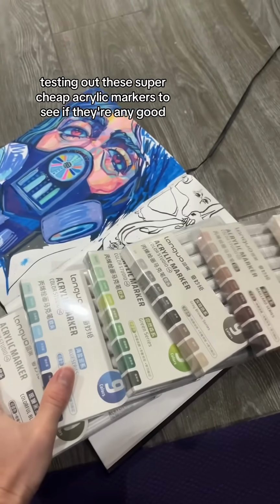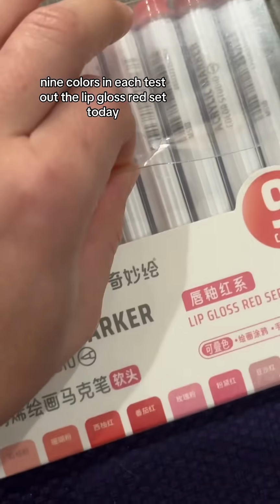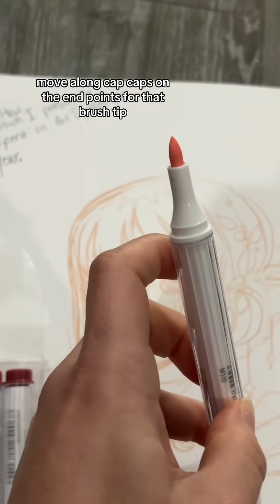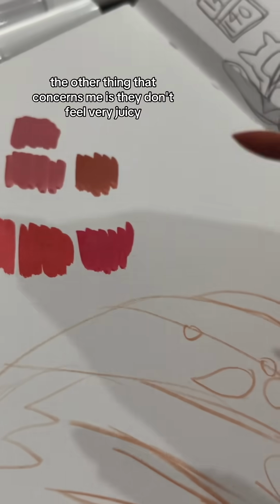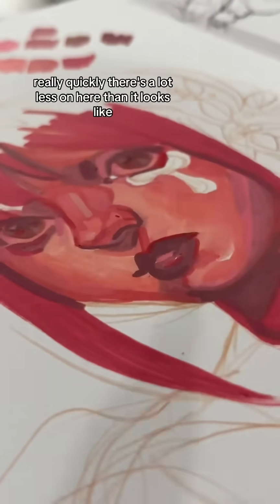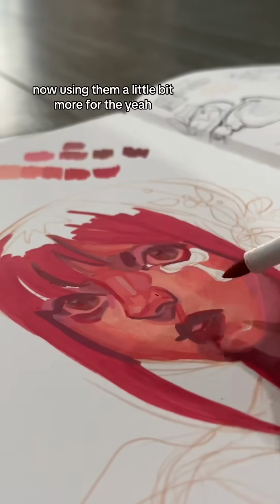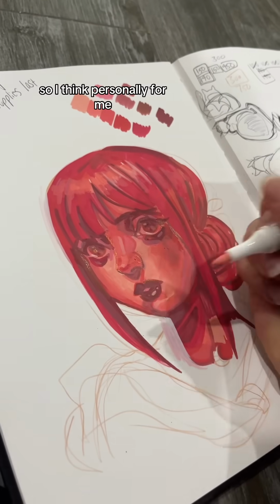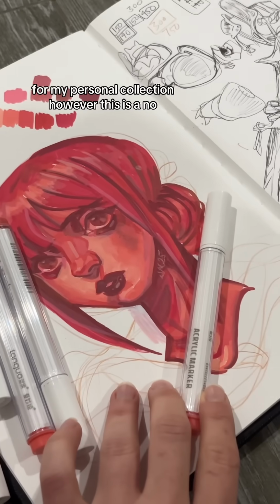Are these $7 dollar acrylic markers any good?? review and demo